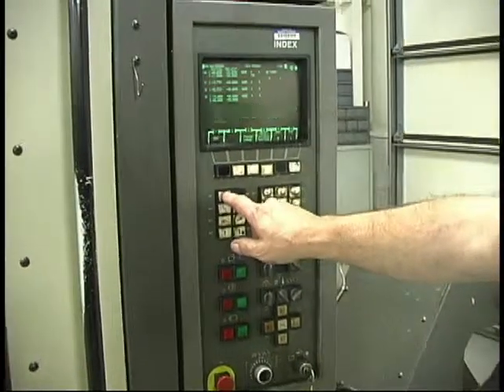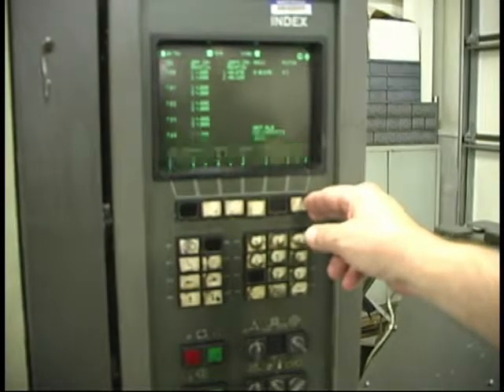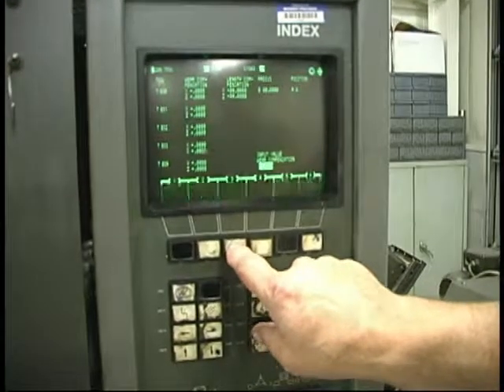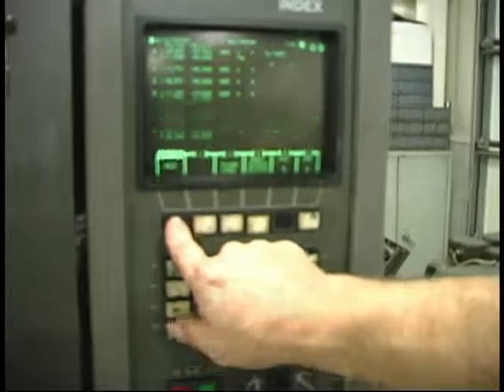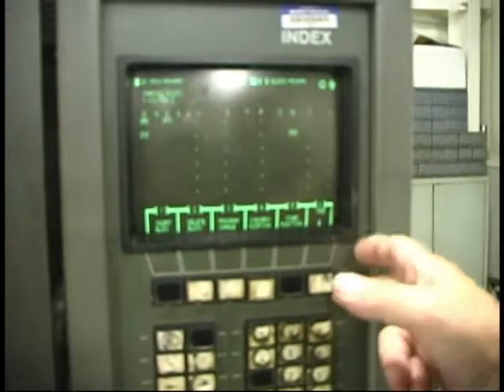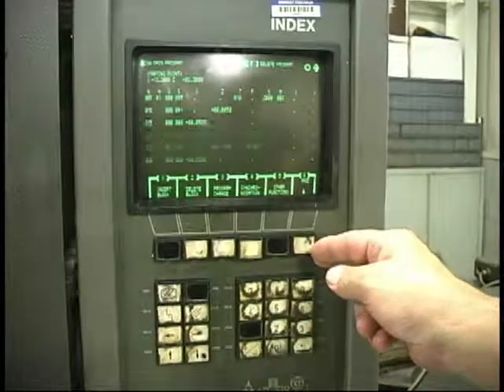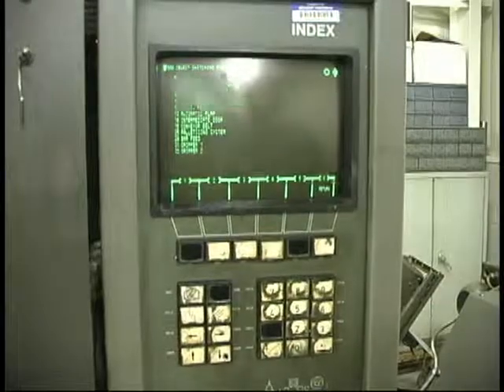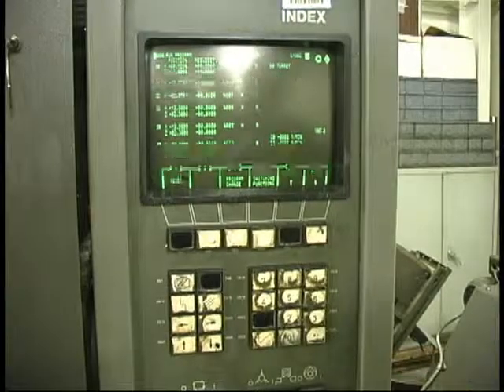Index GB65 - CNC Digital, Inc.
Index CNC Lathe running through a program and instruction.